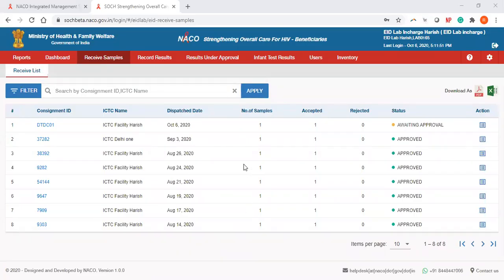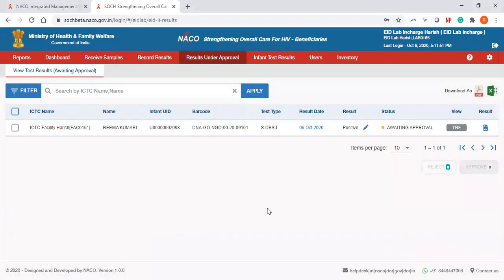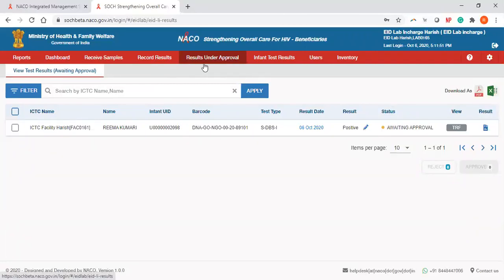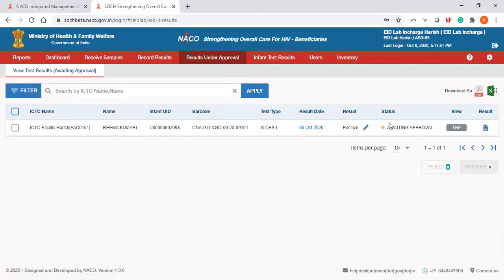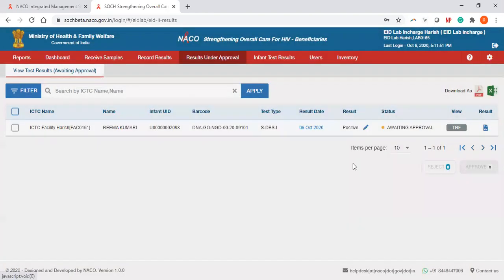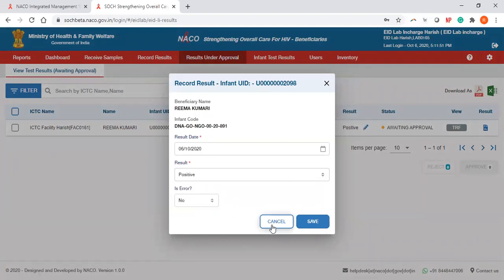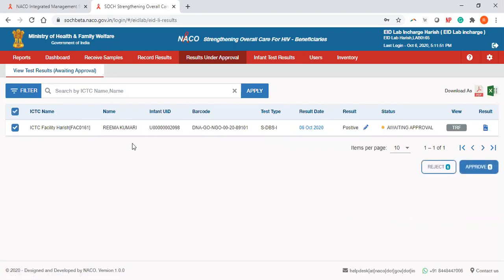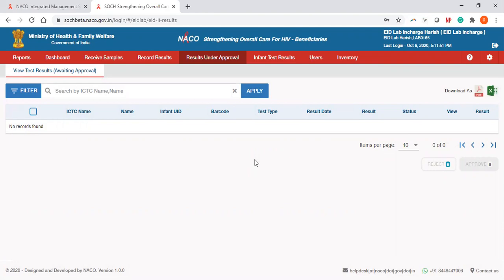EID test Incharge,NACO SOCH system, SOCH-HELP, ICTC,ART CENTRE, soch.naco.gov.in,IMS,SIMS NACO, PALS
EID Incharge,NACO SOCH system, SOCH-HELP, ICTC, ART CENTRE, soch.naco.gov.in ,IMS,SIMS NACO, PALS